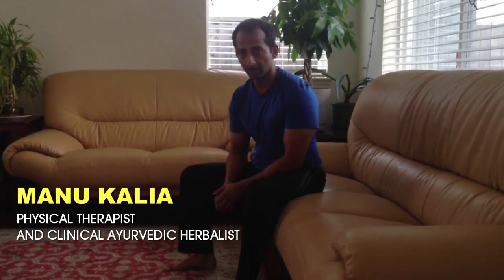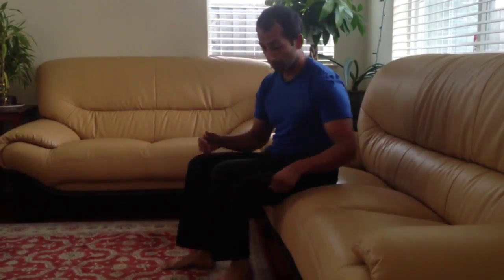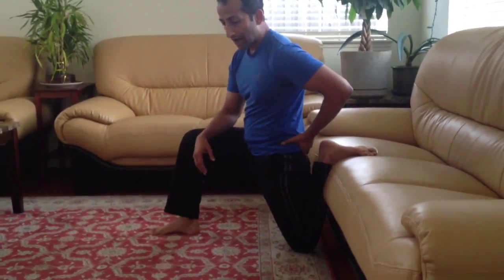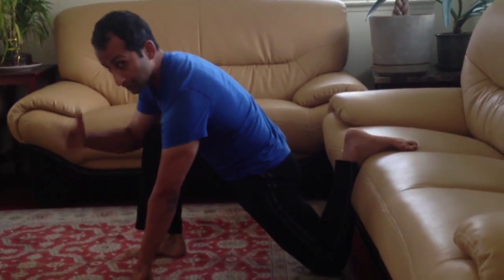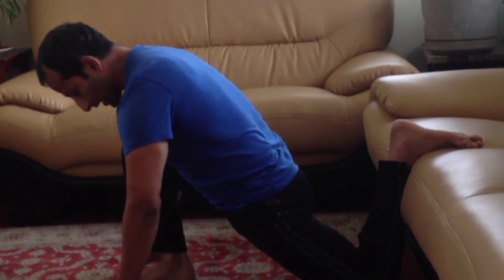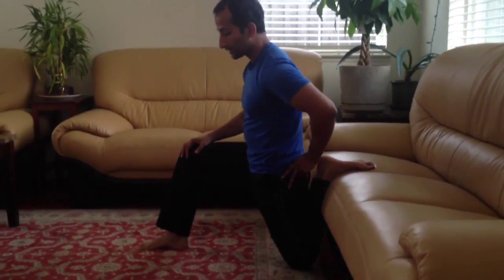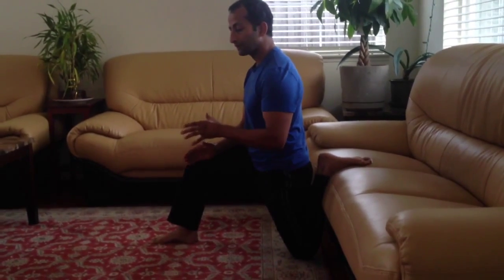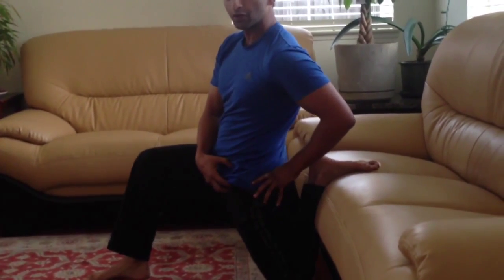Hip Flexor Stretching In Half Kneeling